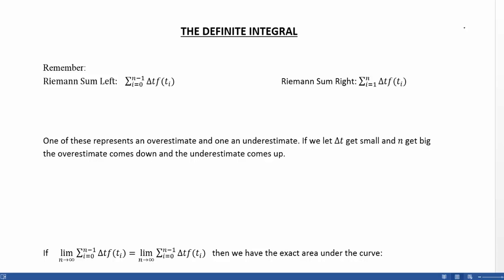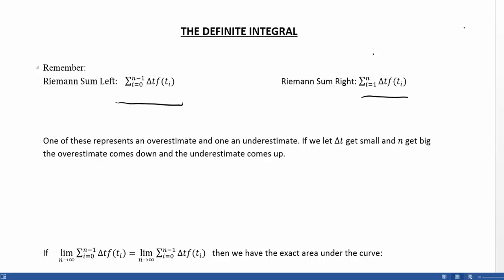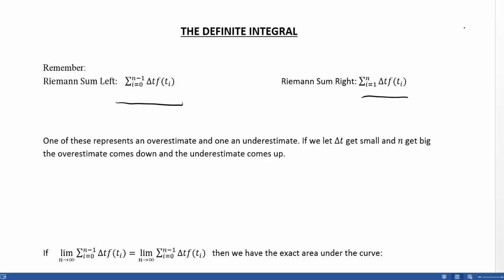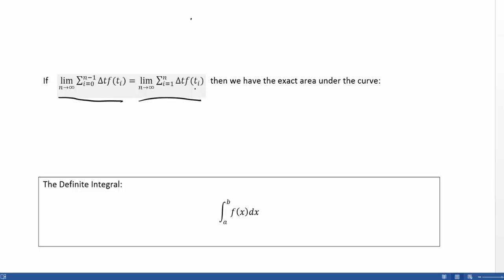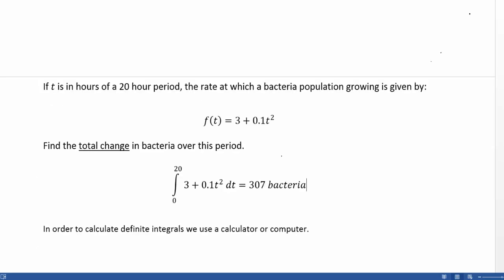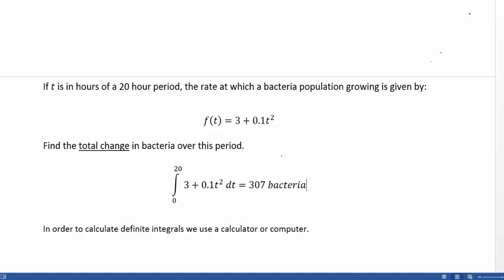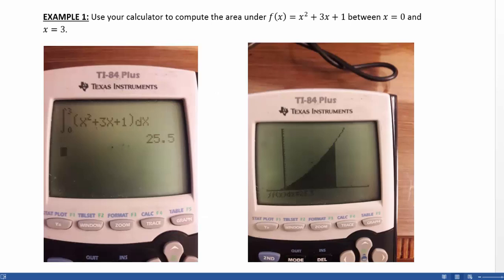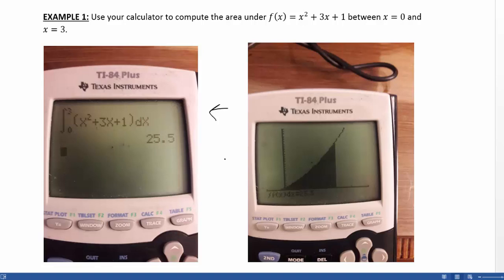Definite Integral Introduction